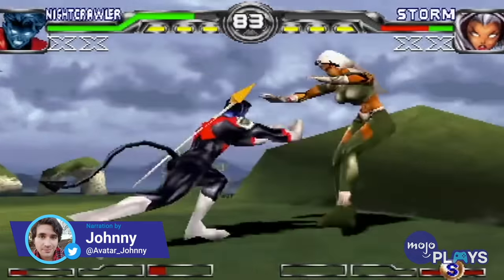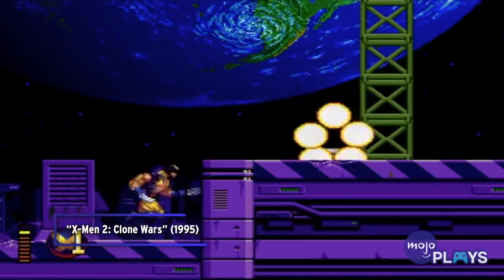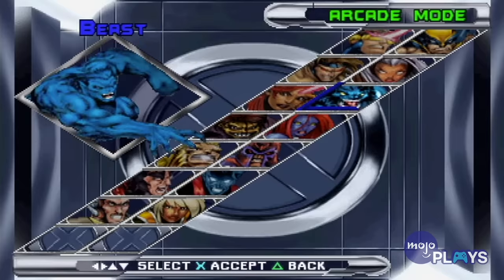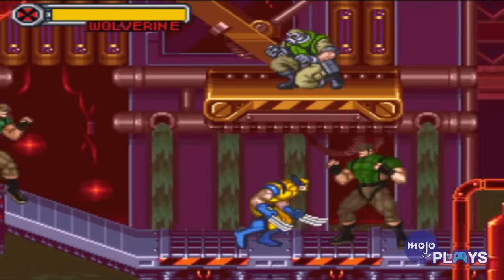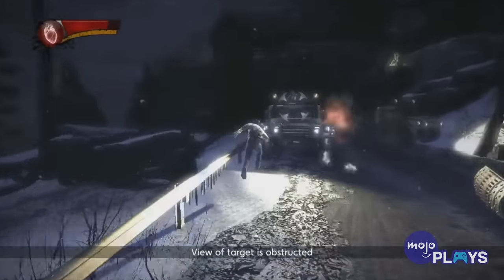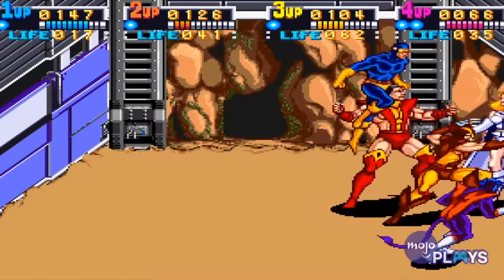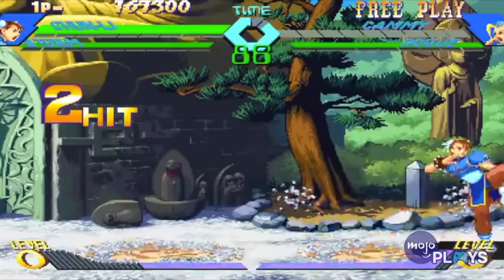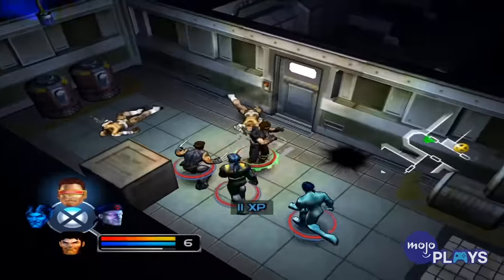The 10 BEST X-Men Video Games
For players who love the X-Men, you can't go wrong with these games. Welcome to MojoPlays, and today we’re looking at the best video games starring the X-Men! We’re only including games that focus on members of the team, rather than those with the overall Marvel roster. Our list of the best X-Men games includes “X-Men: Mutant Apocalypse” (1994), “X-Men Origins: Wolverine” (2009), “X-Men vs. Street Fighter” (1996), “X-Men Legends 2: Rise of Apocalypse” (2005), and more!